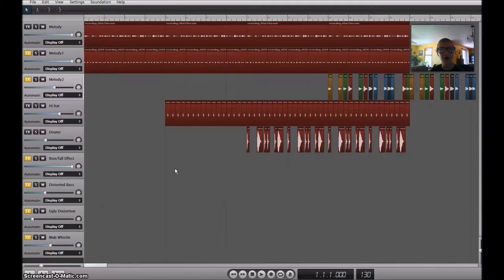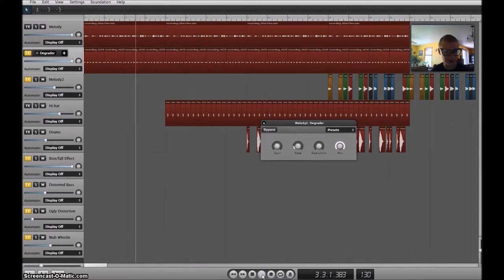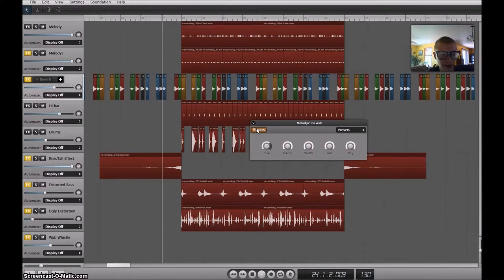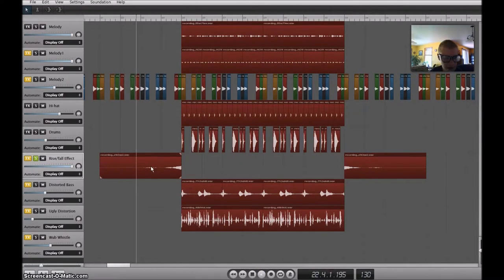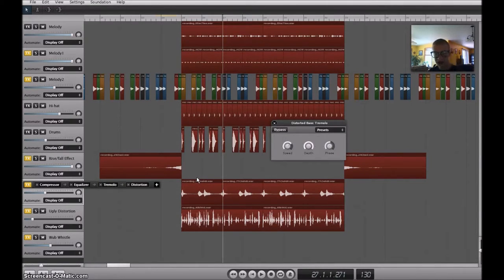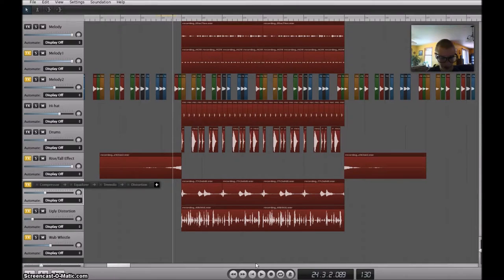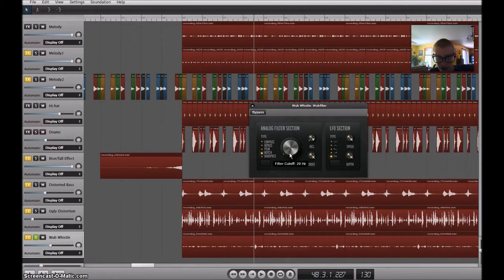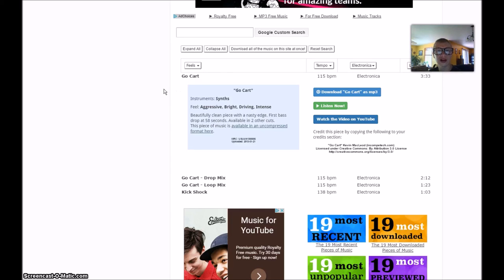Bumper Car - Behind the Scenes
A Cappella Music:
Bumper Car
Pacvalham

Humorous Music:
Quirky Dog